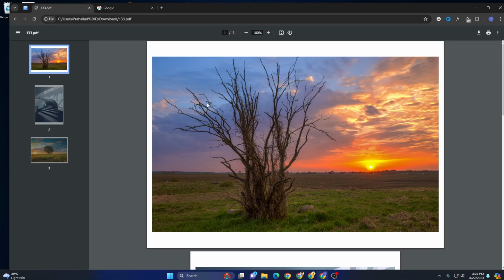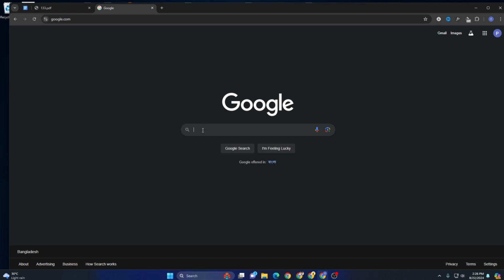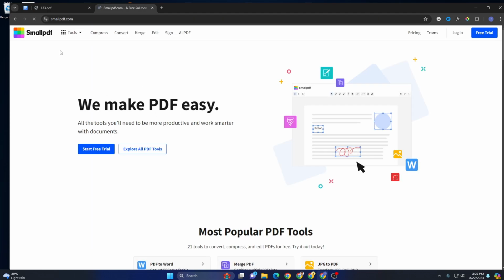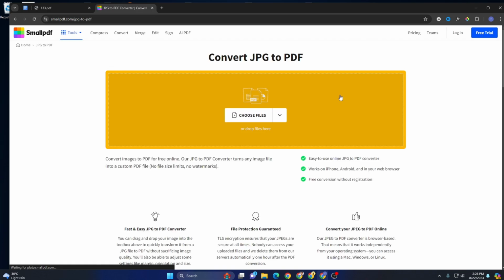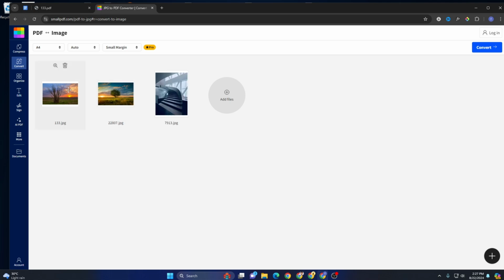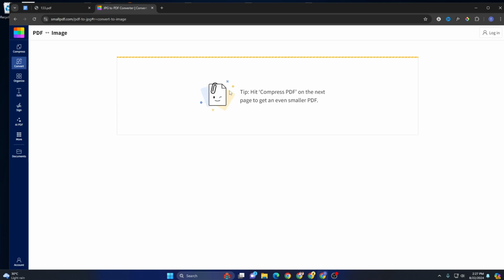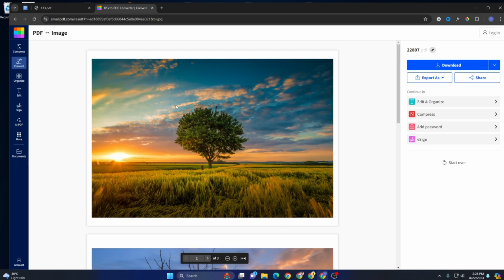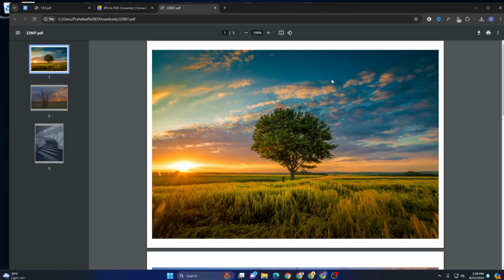How To Convert Multiple Images To One PDF File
In this quick tutorial, learn how to easily convert multiple images into a single PDF file. Whether you’re working on a Windows or Mac, this step-by-step guide will show you how to combine your images into a single document using built-in tools or free software. Perfect for creating portfolios, presentations, or simply organizing your photos!